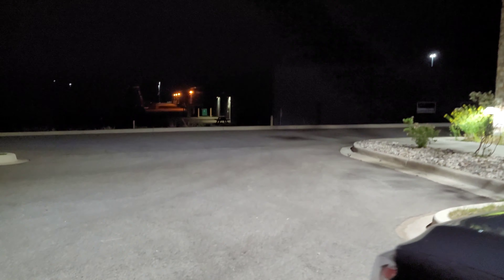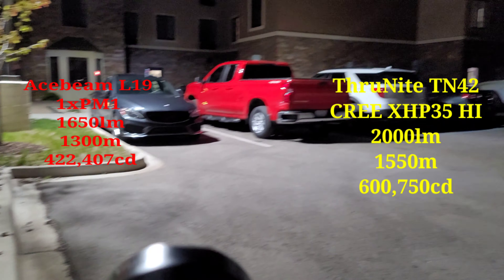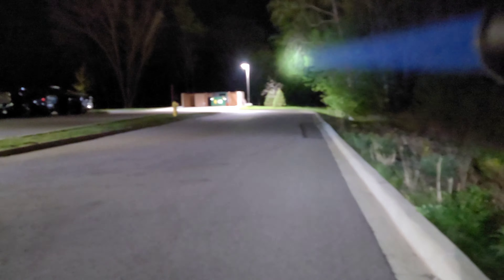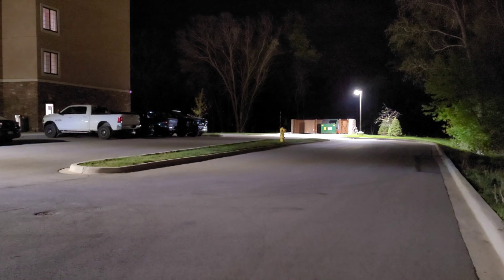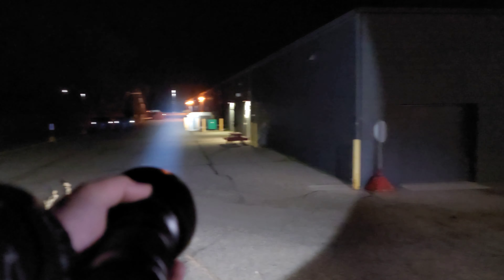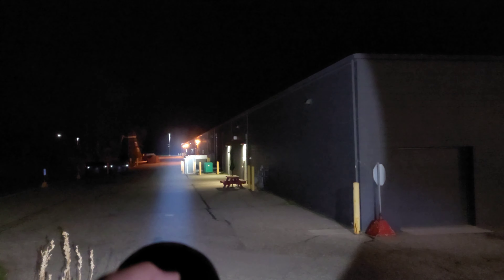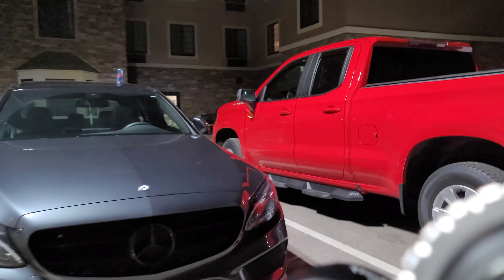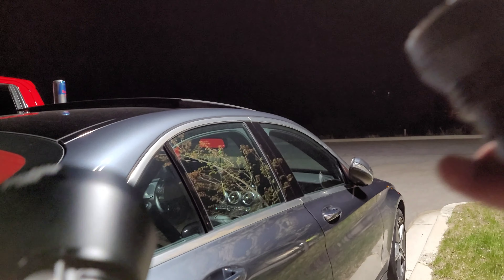Lumtinop GT3|| Follow-Up Review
Quick video explaining my one and only issue with this light and a little bit of followup of the light!